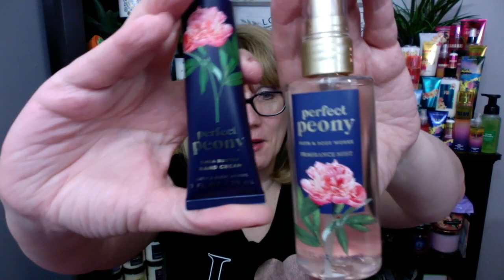Bath & Body Works NEW Perfect Peony First Impression!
Check out my Bath & Body Works NEW Perfect Peony First Impression!